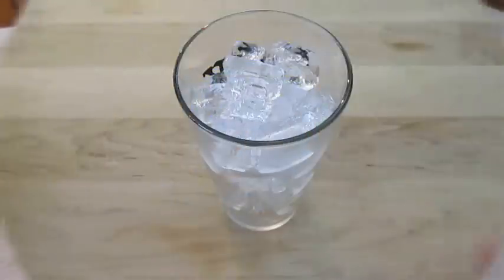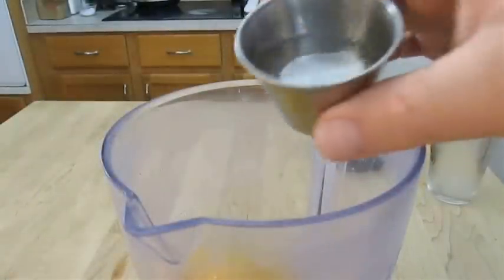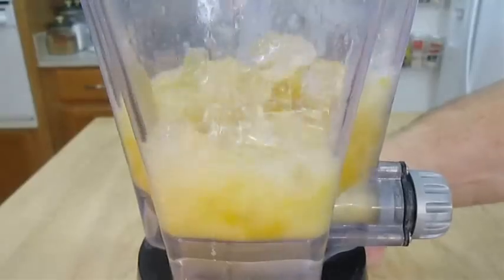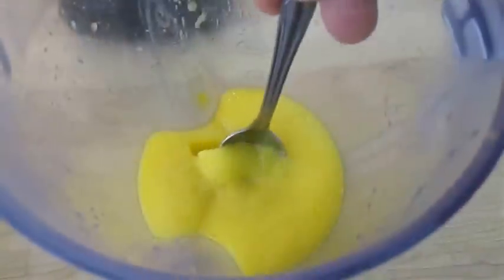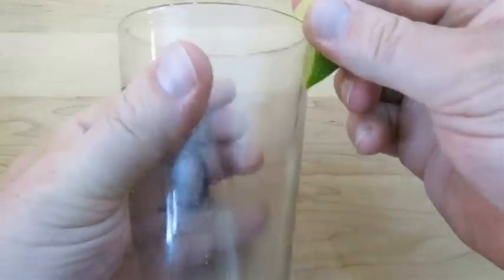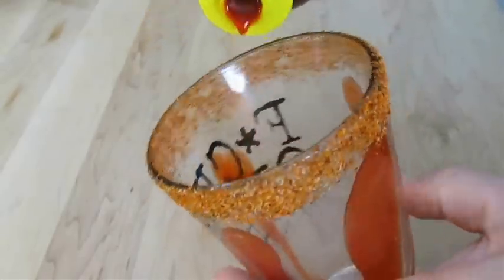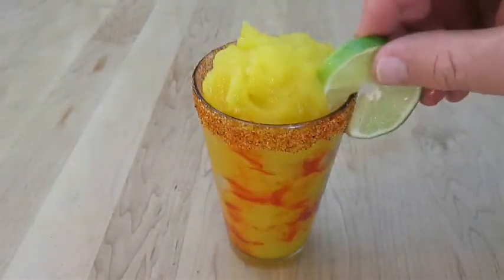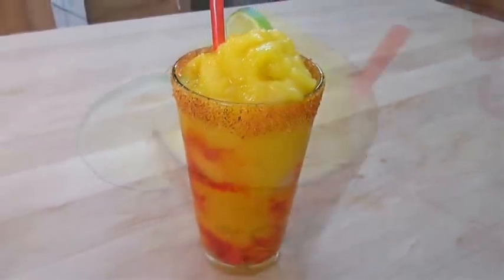Mangonada, Mangoneada, Mangonanda or Chamango - PoorMansGourmet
Though this is drink is known by several different names, they all have the same ingredients.  Typically, it's a Mexican fruit drink that is made with Chamoy, fresh Mangos, Lime juice and Chili Powder or Tajin.  Make it a Cocktail by adding Tequila and Triple Sec.

1 New Video per week, usually Wed or Fri Afternoon